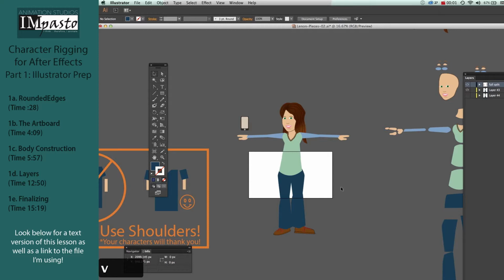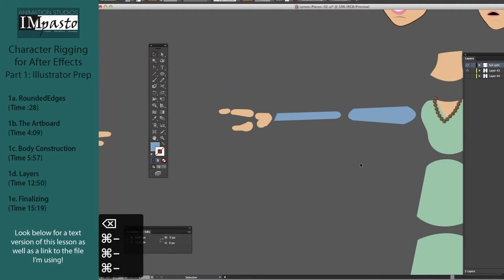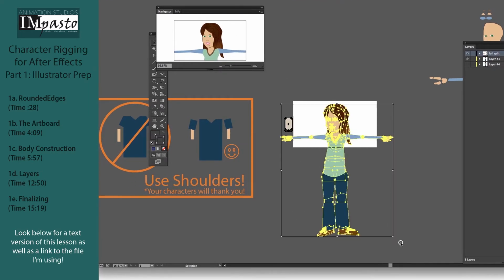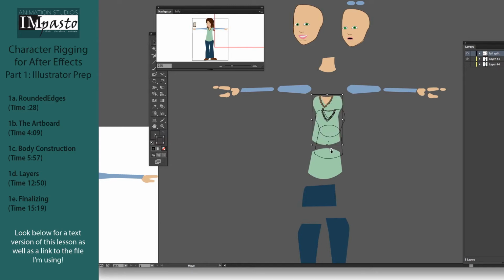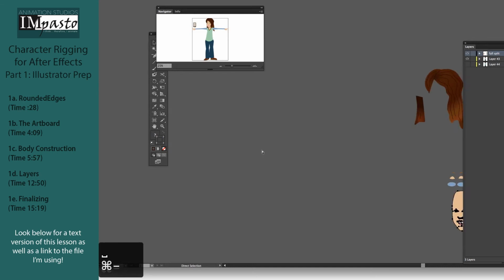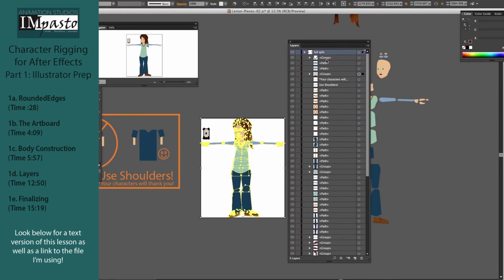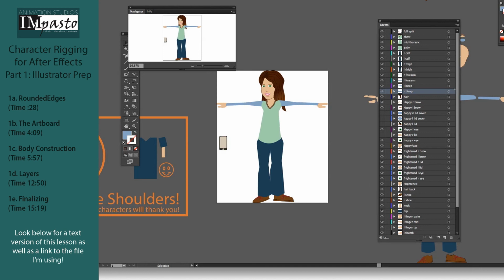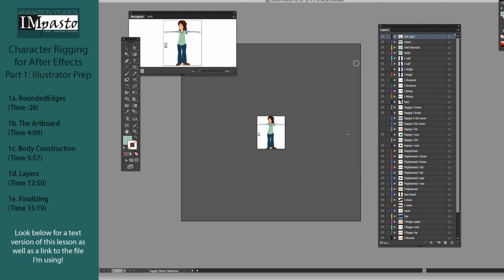After Effects Character Rigging Part 1 - Illustrator Preparation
IMPORTANT GLITCH! I've been having this weird glitch in AE where when I set up my puppet pins using the code I suggest, I get an error message. Don't know if that's just me or AE CC 2014. I figured out a solution: if I remove the quotations from the name of the joint (e.g., take away the quotations from "Ankle-Left"), I will get a different error message. Then I put the quotation marks back, and the error goes away. Just in case others have the same issue!

Setting up a character in Illustrator for rigging in After Effects.